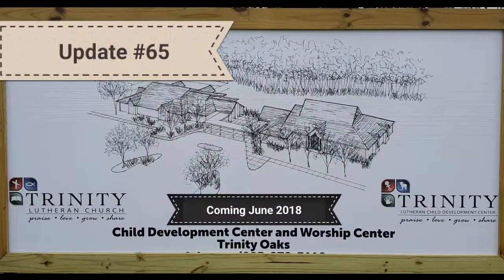Trinity Oaks Tuesday Update #65 5.08.2018